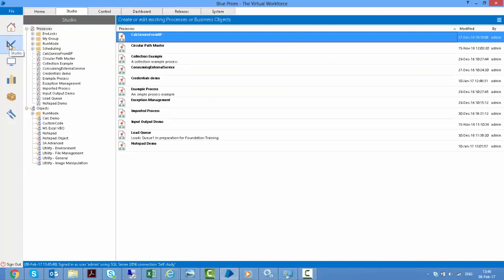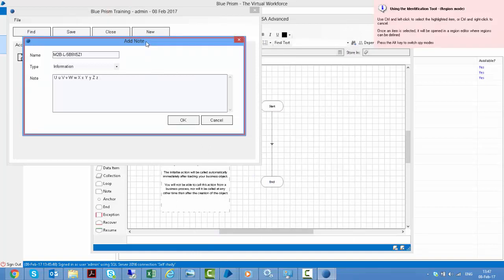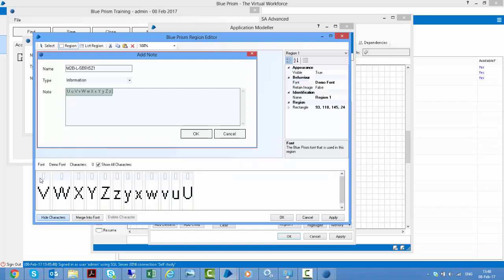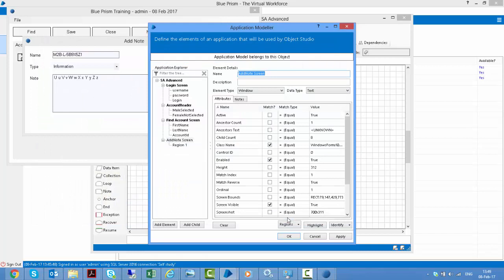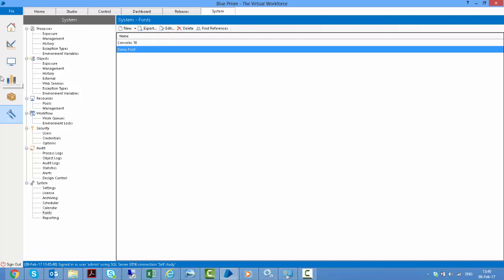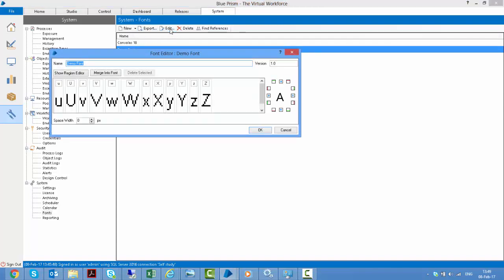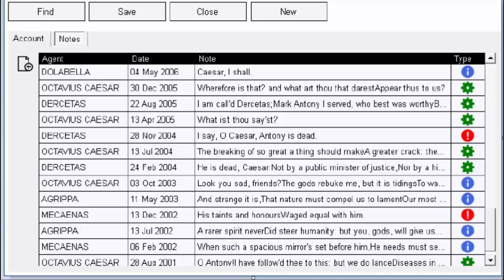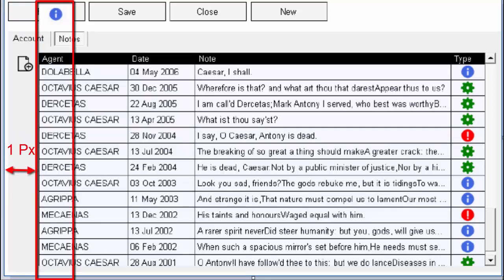Blue Prism | Foundation Training | Module 15 | Advanced Topics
This session on RPA Blue Prism is the last module of 15 modules.

BP Modules:
1)Installation
2)Process Studio
3)Process Flow
4)Inputs and Outputs
5)Object Studio
6)Web Service
7)Dashboard
8)Error Management
9)Case Management
10)Additional Features
11)Advanced Features
12)Surface Automation
13)SA Advanced
14)BP Scheduling
15)AdvancedTopics